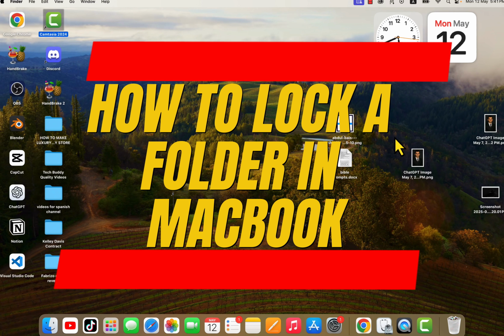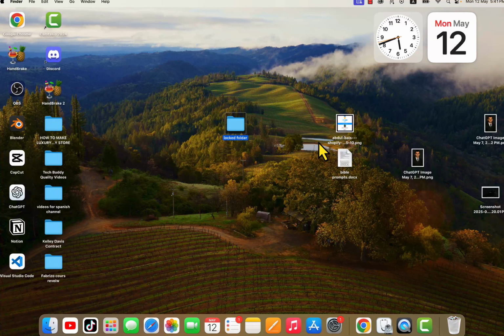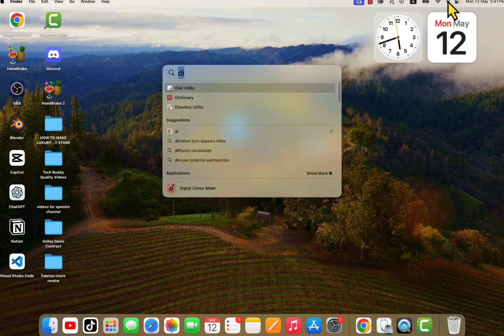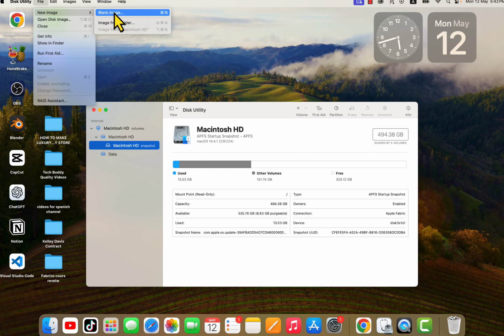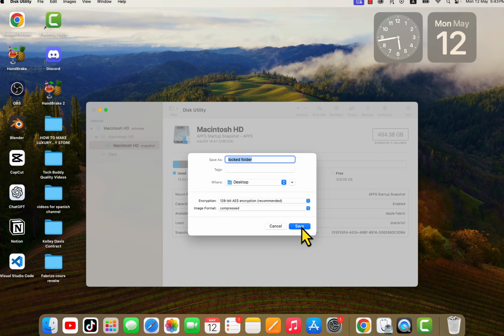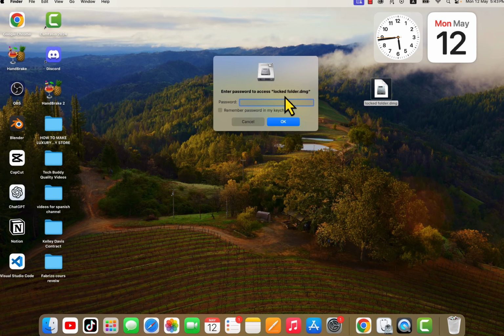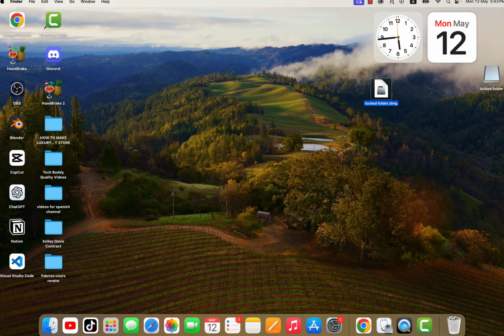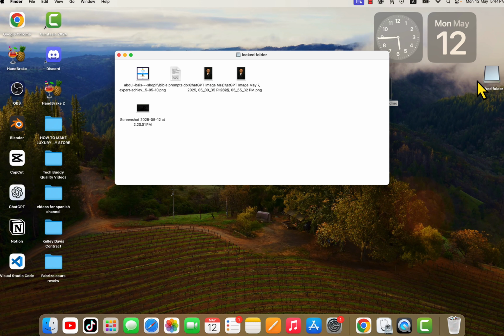How To Lock a Folder In Macbook Pro/Air or iMac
Learn how to lock a folder in MacBook Air, MacBook Pro, or iMac? In this easy step-by-step tutorial, you'll learn how to password protect a folder in macOS using built-in tools—no third-party apps needed! Whether you're trying to keep personal files secure or boost your digital privacy, this guide will help you encrypt and lock any folder on your Mac device. We’ll use Disk Utility to create a secure, password-protected folder that works on macOS Ventura, Monterey, and older versions too. Perfect for all Mac users who value privacy!